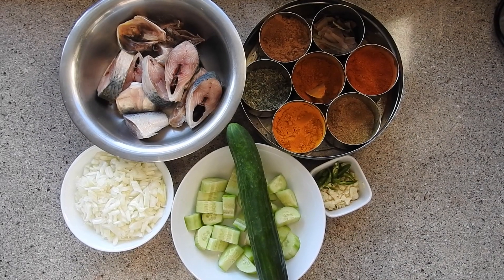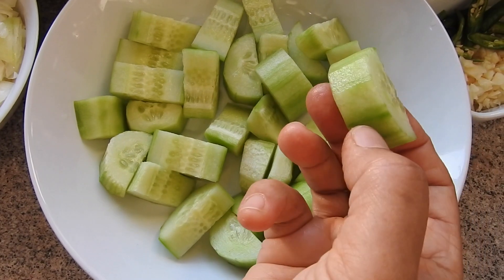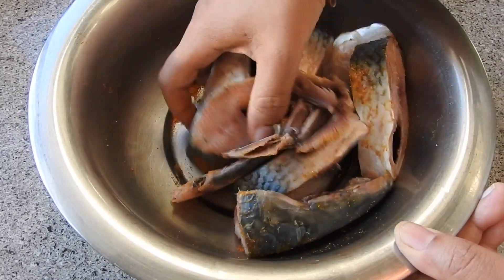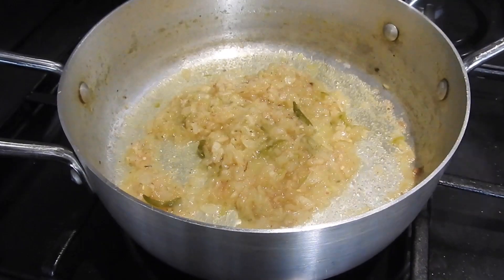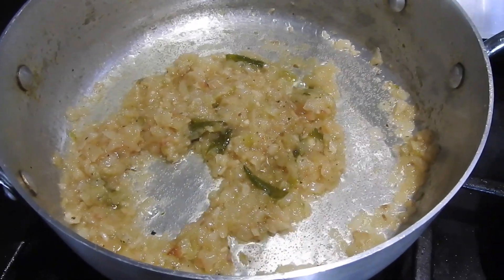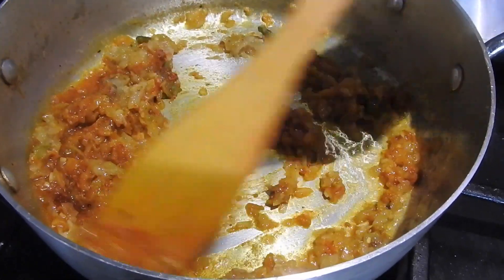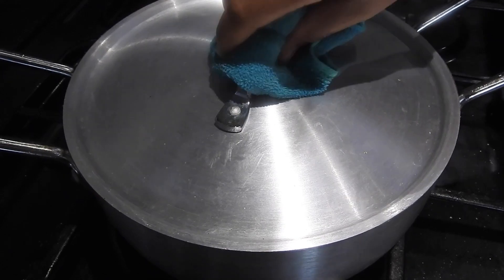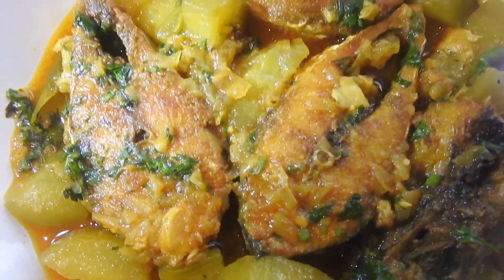Fish Curry Using Speciality Bengali Fish